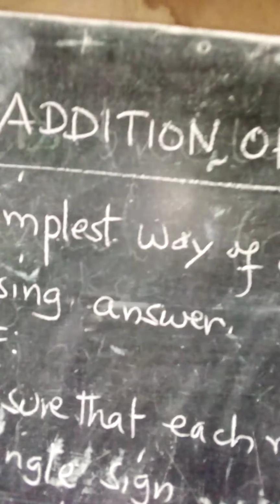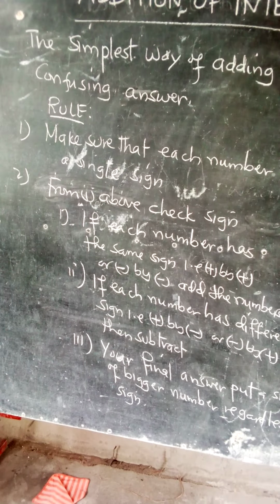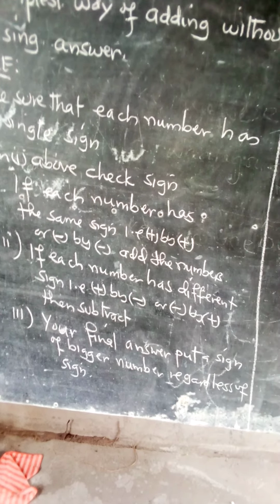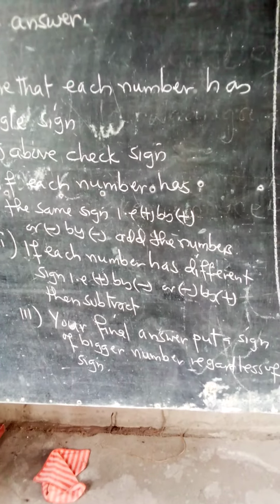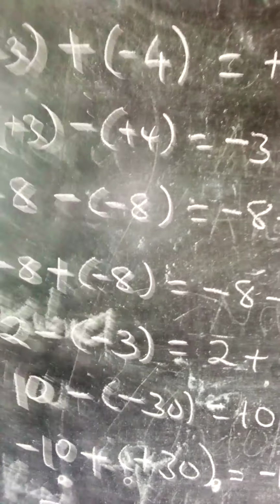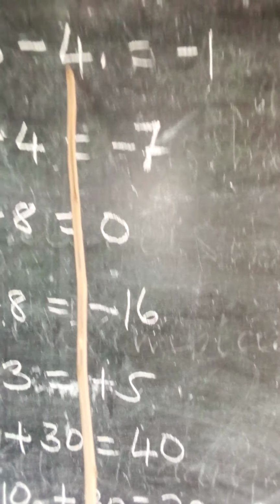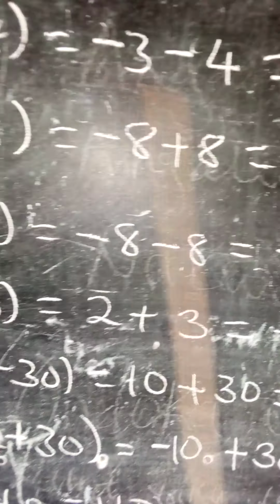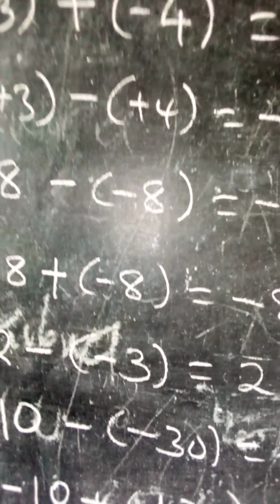Primary and sec. Maths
Integers operation the simplest method